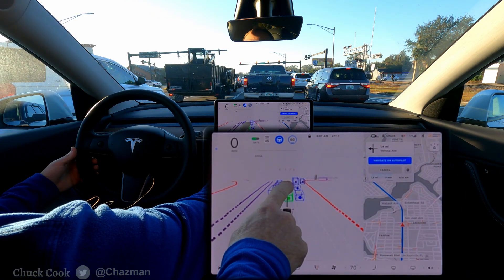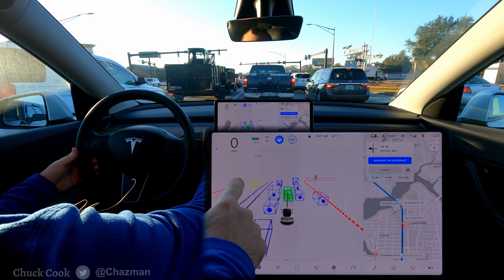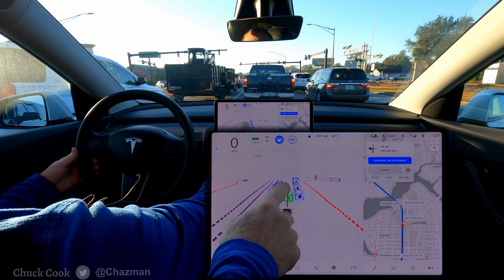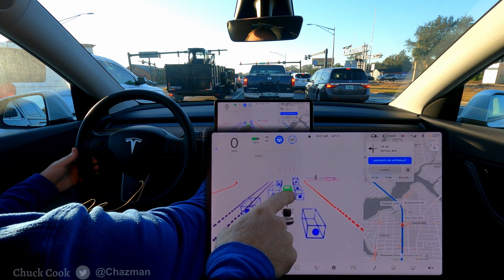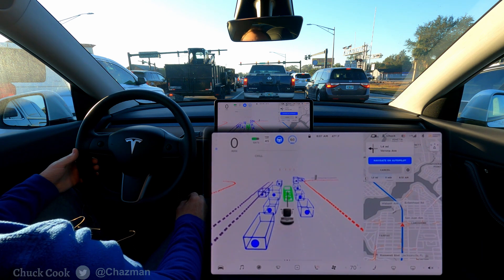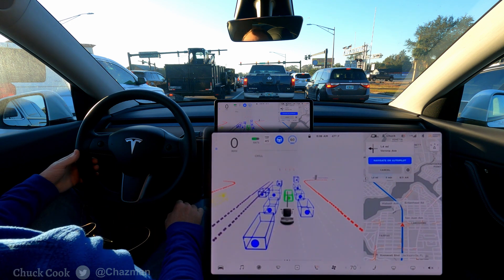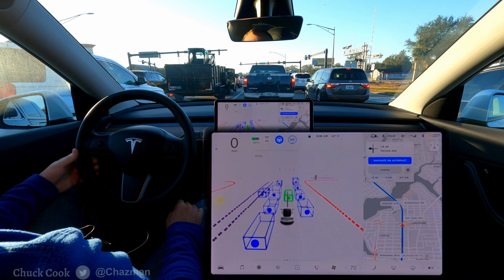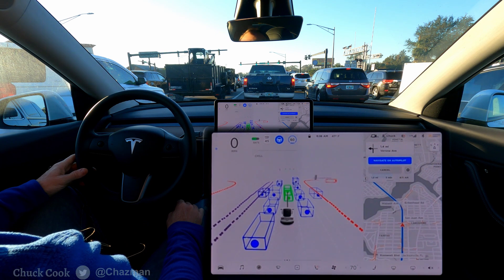FSDBeta6 - 2020.44.15.4 - What Are The Amber Dots?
FSDBeta 6 version 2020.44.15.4 video showing visualizations on the Model Y.  I am seeing amber dots that I don't know how to explain yet.  Does anyone think they know what these are?